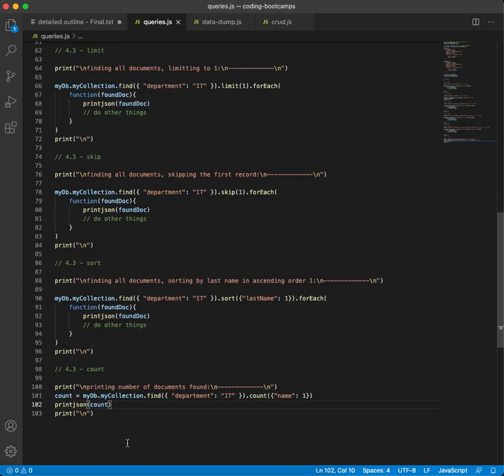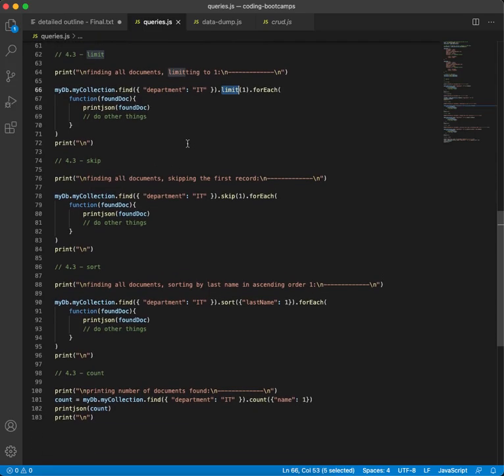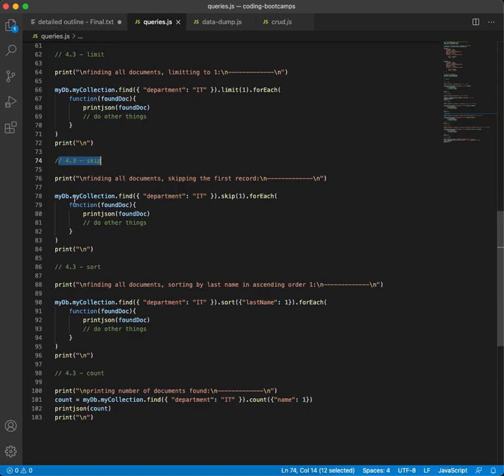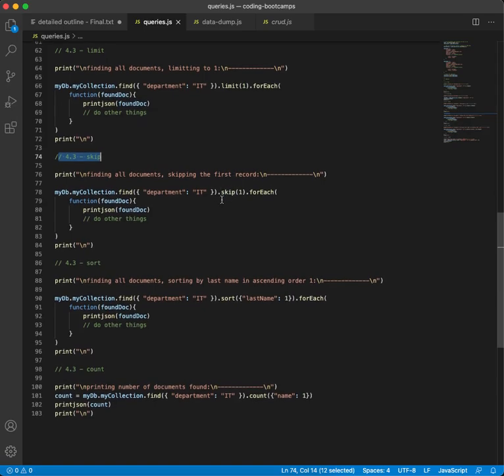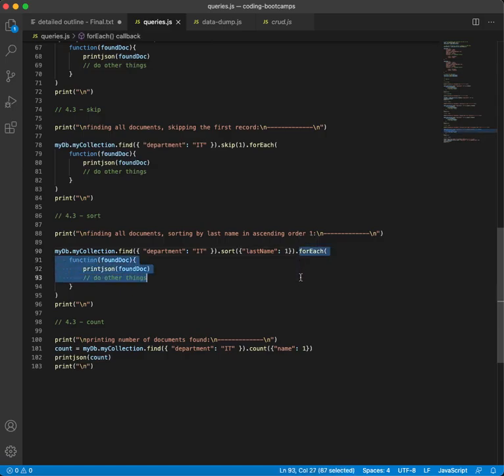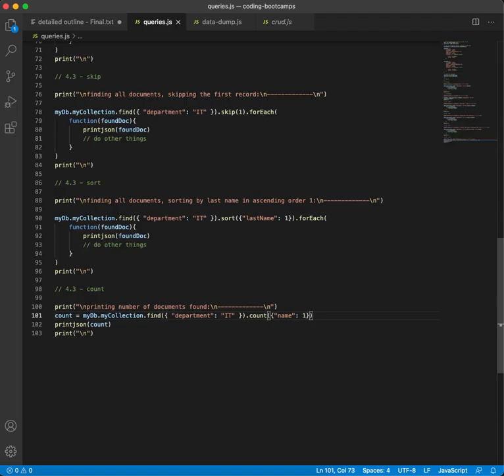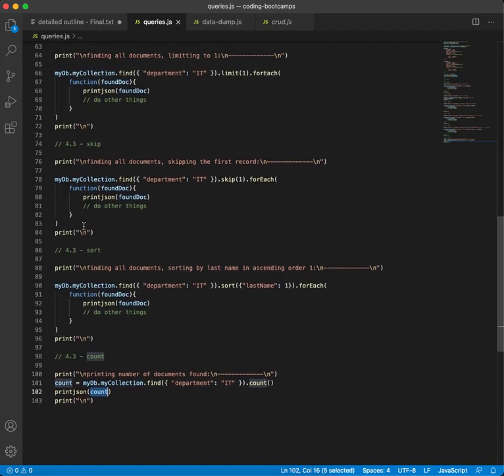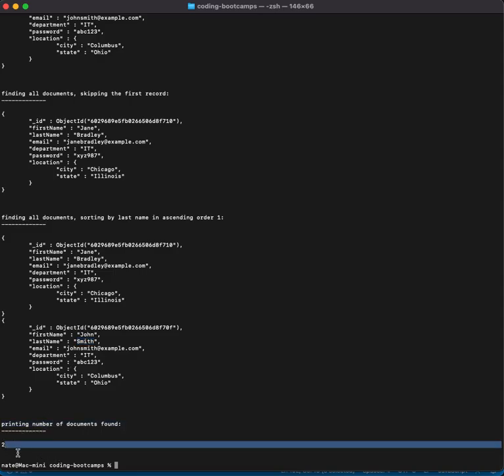NoSQL & MongoDB Database Basics: Session 4.2 - limit, skip, sort & count results of the ﬁnd() method